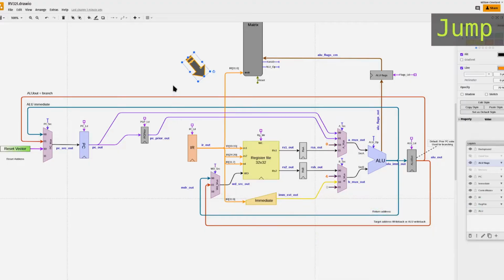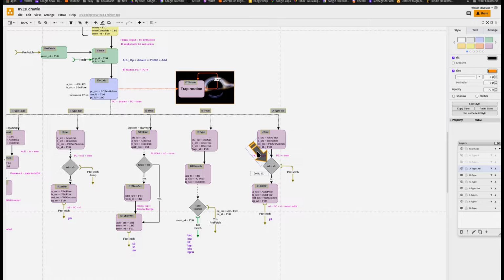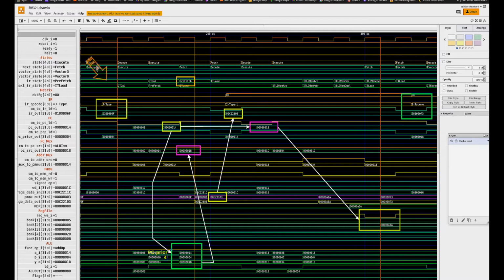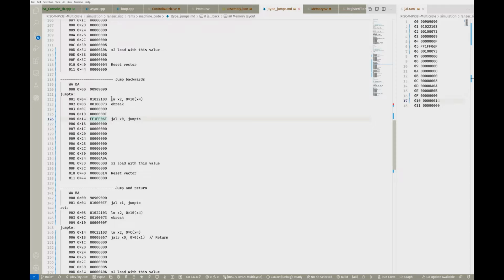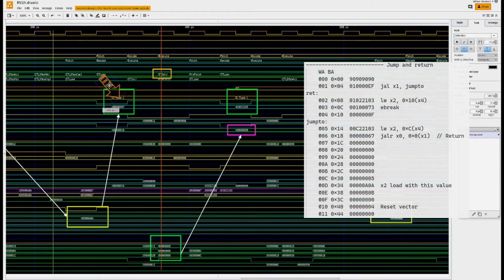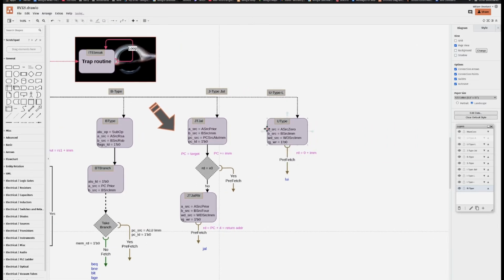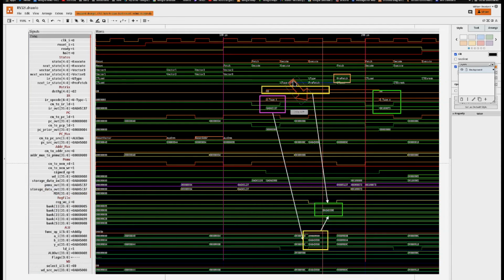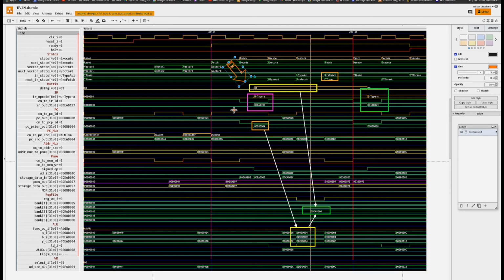RISC-V Episode 12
Description:
In this episode we cover the final three instructions: Jal, Lui and AuiPC.